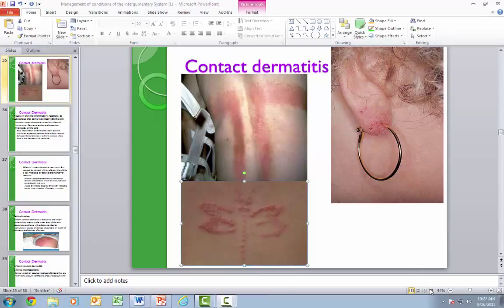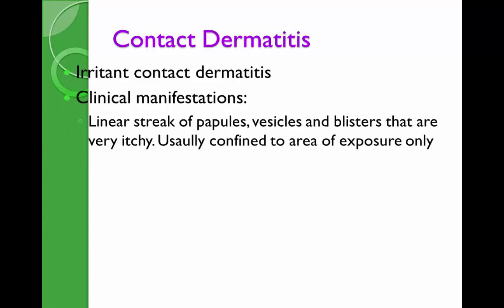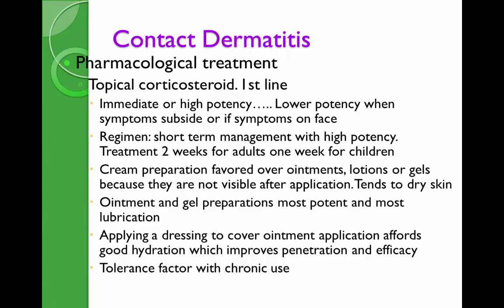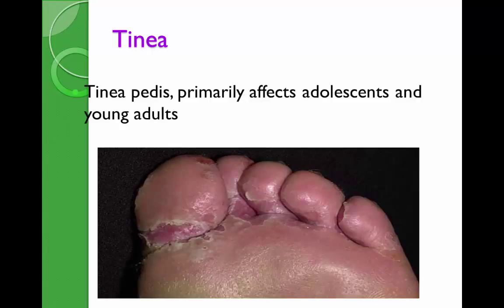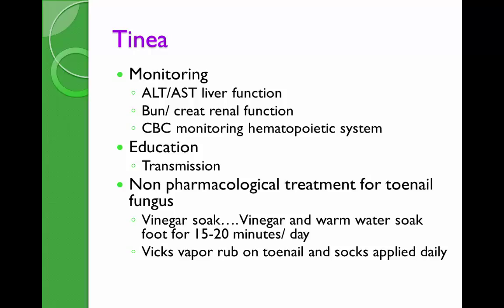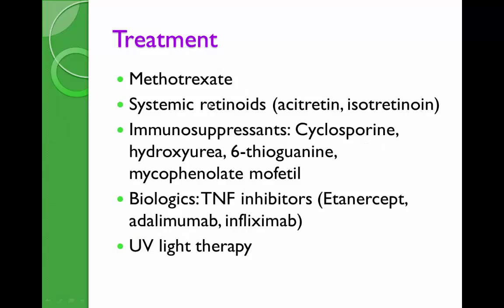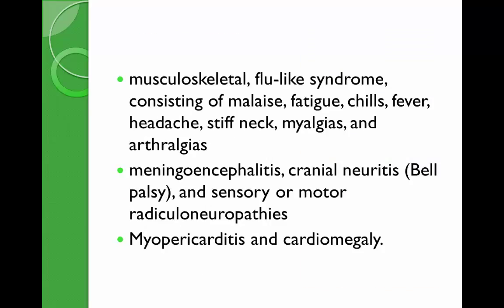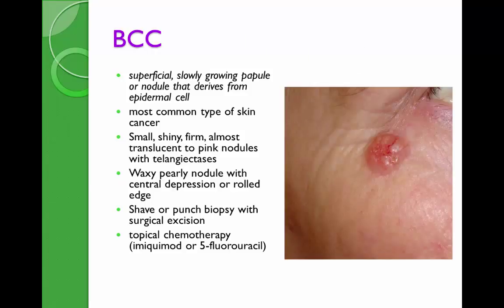Dermatologic Conditions Part 2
Skin Disorders